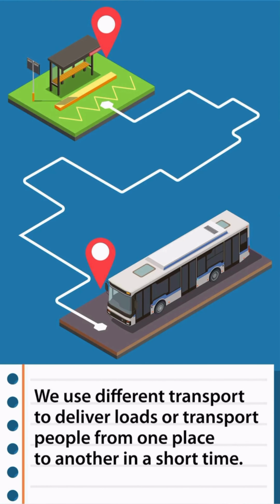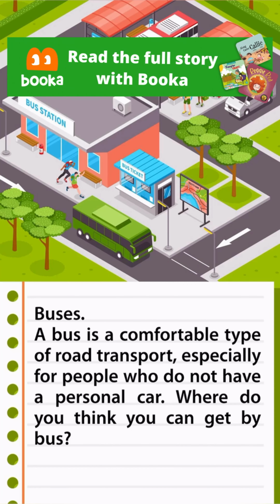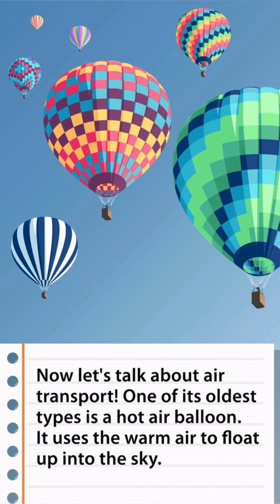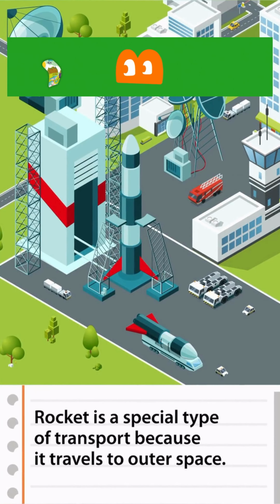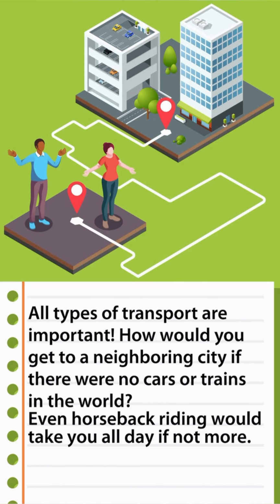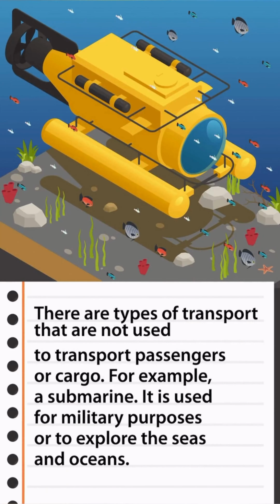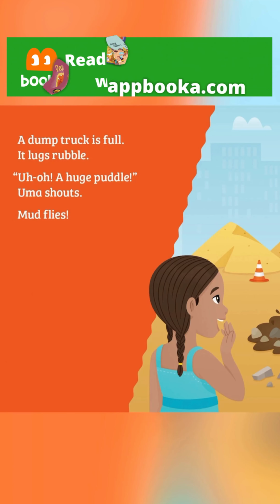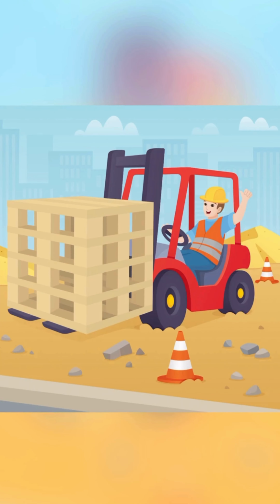Sing Along with 'The Wheels on the Bus' | Classic Children's Book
Hop on board and sing along with 'The Wheels on the Bus,' a beloved children's book published by Crabtree Publishing!  This classic story brings the popular nursery rhyme to life with vibrant illustrations and engaging text that will have kids singing and moving along. Perfect for storytime, early reading, or just a fun sing-along, this book is a must-have for any young reader's collection.

In 'The Wheels on the Bus,' children will enjoy following the bus as it travels through town, with playful passengers and fun actions to imitate. The repetitive and rhythmic text helps with language development, while the colorful pictures keep little ones entertained. This book is ideal for parents, teachers, and caregivers looking to introduce young children to the joy of reading and music.

Whether you're reading aloud at home or in the classroom, 'The Wheels on the Bus' is sure to become a favorite. Watch as kids light up with excitement, joining in on the familiar tune and exploring each page. Get ready for a journey full of fun and learning!